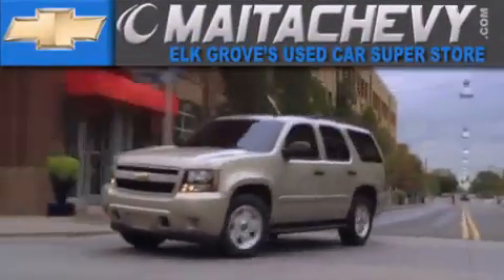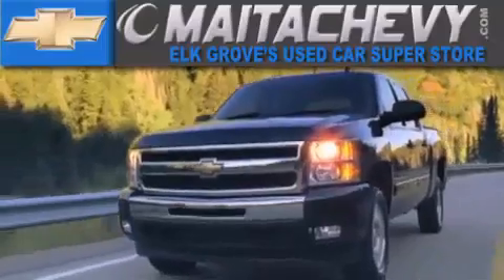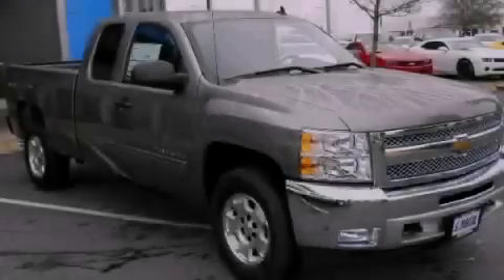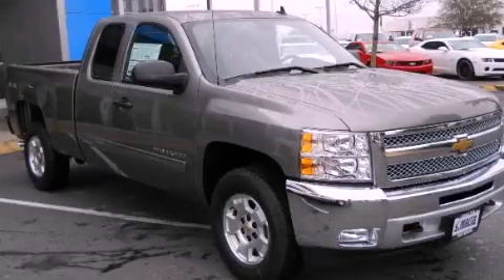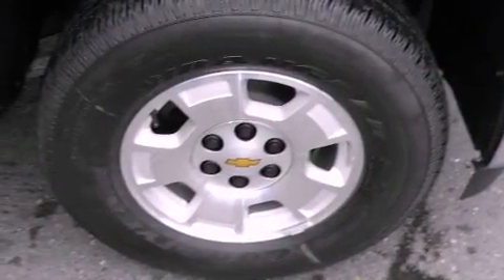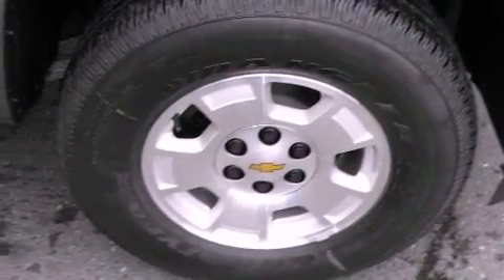2013 Chevrolet Silverado 1500 Elk Grove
Year : 2013
 Make : Chevrolet
 Model : Silverado 1500
 Engine : 8 cylinder engine

 Exterior : graystone

 9650 Auto Center Dr.

 2013 Chevrolet Silverado 1500 Elk Grove CA